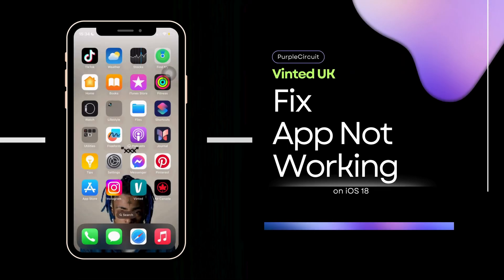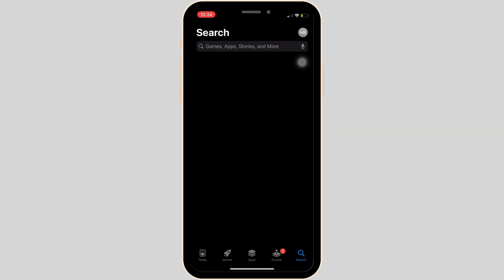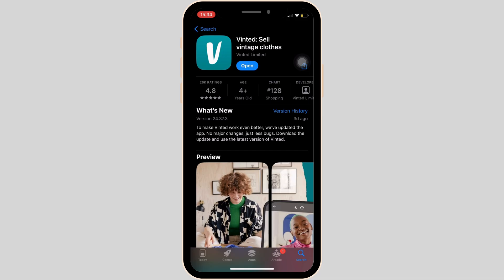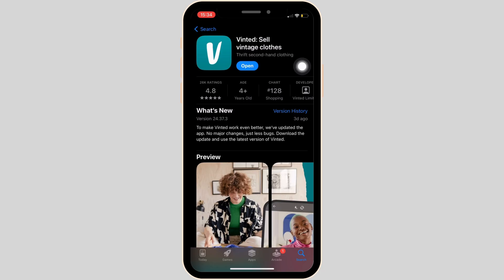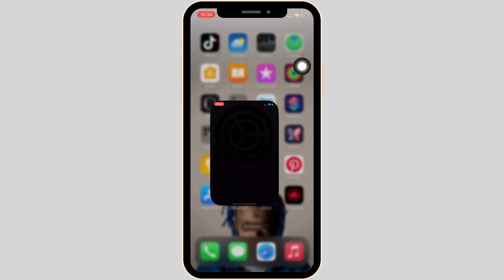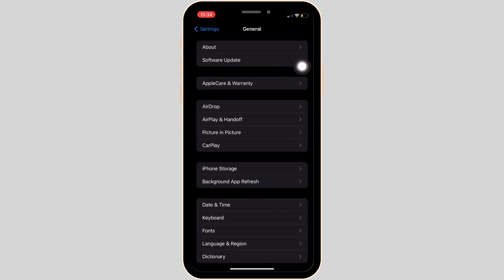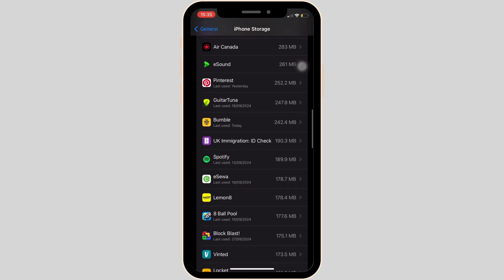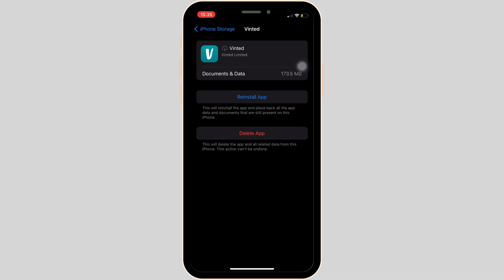Vinted App Not Working: How to Fix Vinted UK App Not Loading Issues (2024)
Is the Vinted UK app not loading properly? This guide will walk you through steps to fix loading issues with the Vinted app in 2024, ensuring you can get back to buying and selling with ease.

Timestamps:
0:00 - Introduction
0:15 - Troubleshooting Vinted UK App Loading Issues